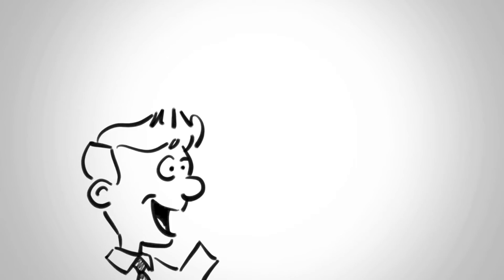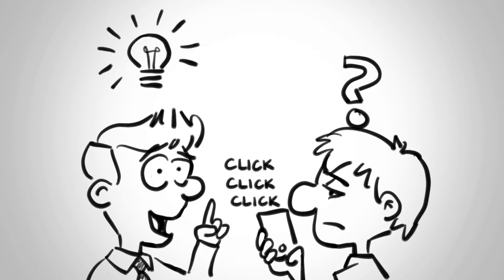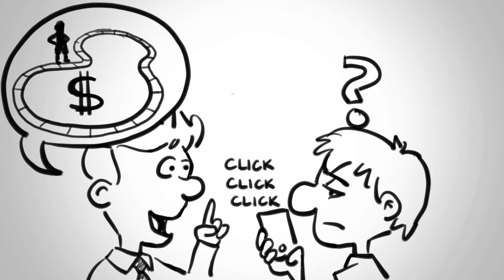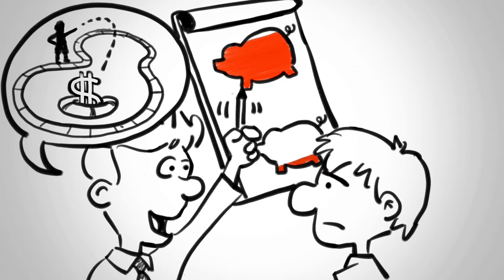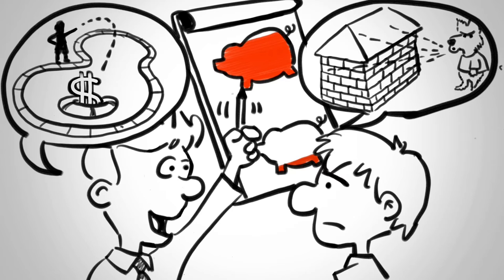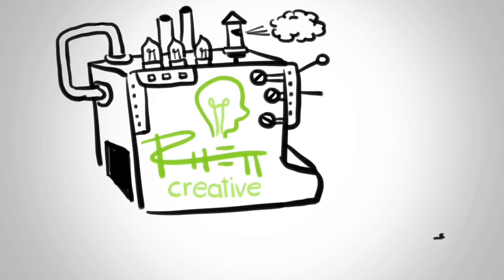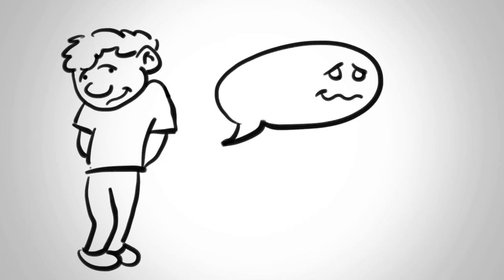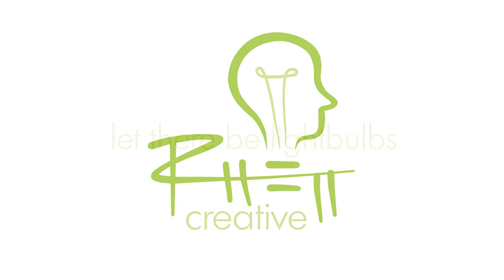Whiteboard Animations from Rhett Creative: Your Message on Steroids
Let us make a whiteboard animation for your business.

When was the last time that you explained something and your audience was less than interested? When this happens, people instinctively come up with the same solution. Make your message more interesting. This might involve an analogy (Mutual funds are like swimming pools. And just like the lifeguards keep people from drowning, managers keep your investments safe), drawing a picture (this is how much money you make each month. This is how much money you have to spend each month), or even telling a story (remember the story of the three little pigs? Well Insurance is like a brick house. And the wolf is life). Something to grab the person's attention and make the message stick.

This is what we do at Rhett Creative. We free messages with whiteboard animation, video production, and word pictures through graphic design & logos. Everyone, whether they admit it or not, is creative. Our job is to inject your creativivity with steroids to make it soar. I'm Rhett Hulcy with Rhett Creative. Let there be lightbulbs.